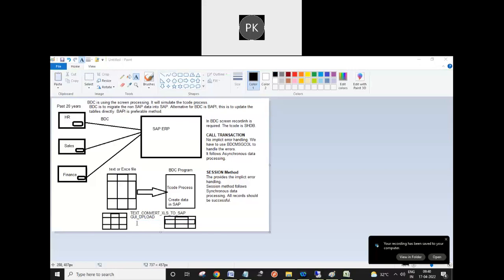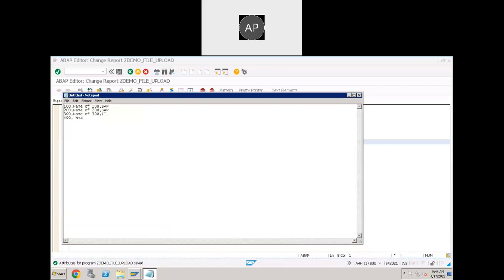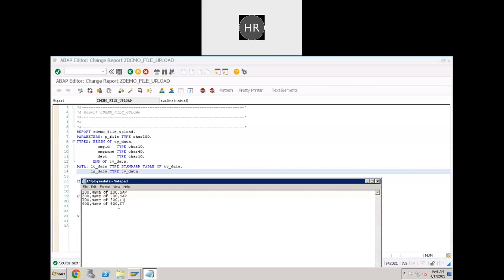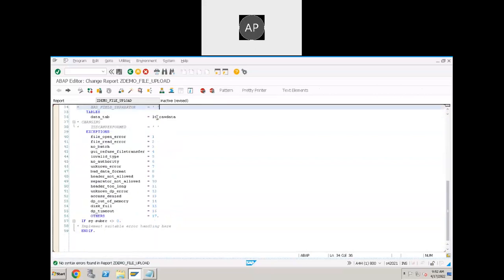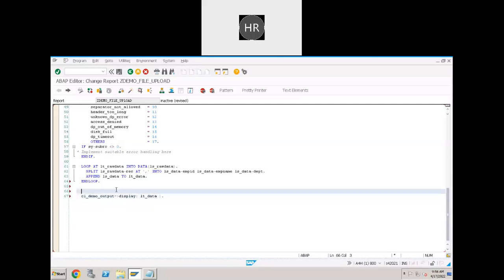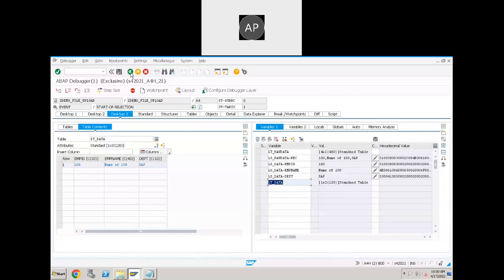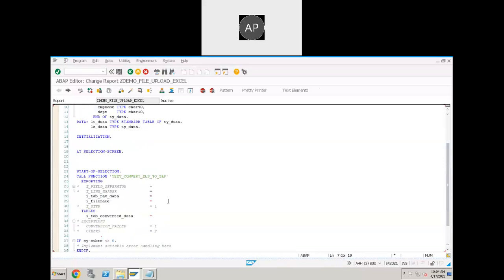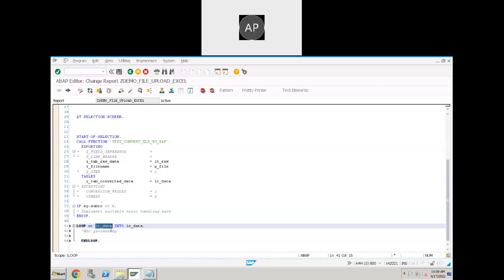SAP ABAP BDC Introduction Class 2 2022 04 17 09 38 32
SAP ABAP BDC Introduction Class 2   Date: 2022/04/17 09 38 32